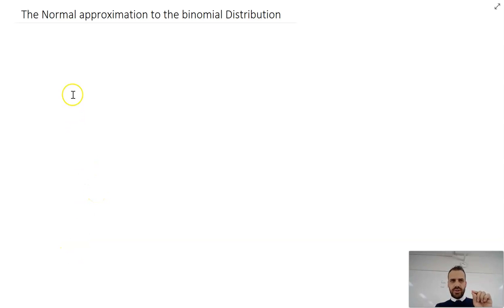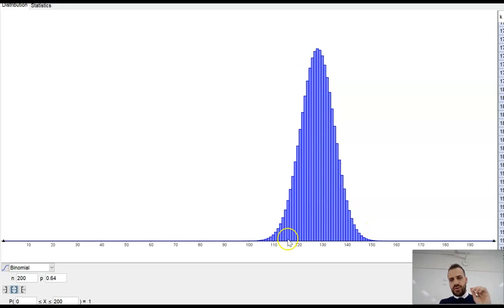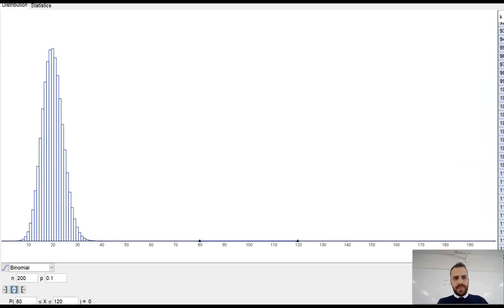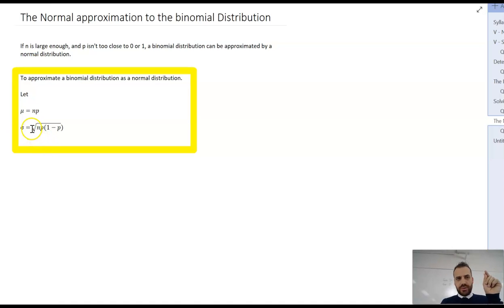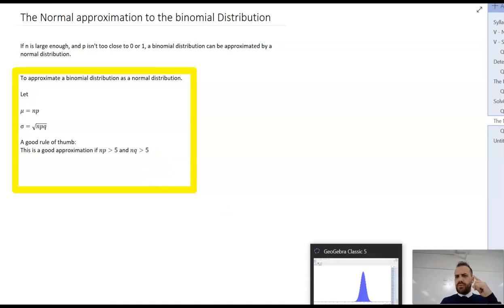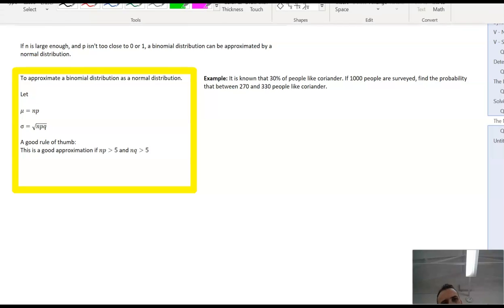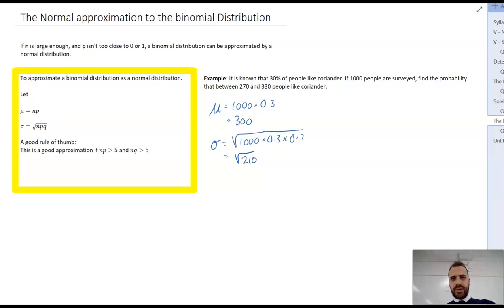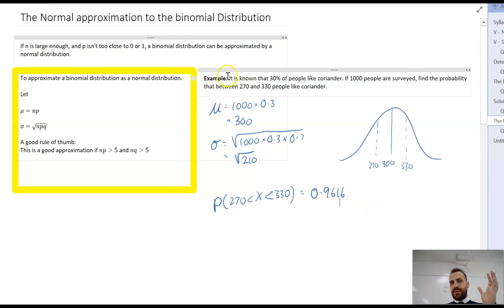The Normal Approximation to the binomial distribution